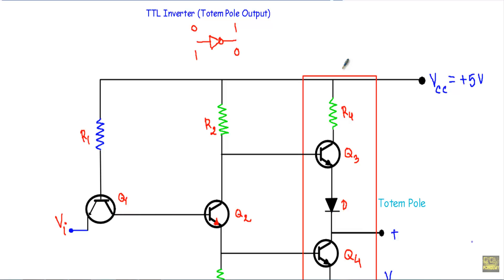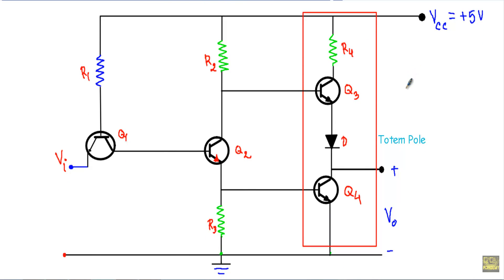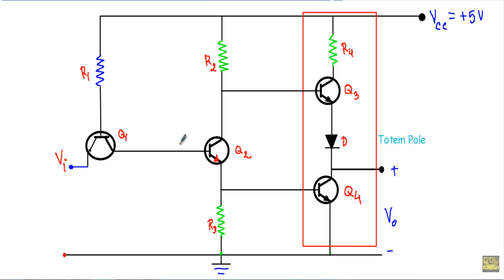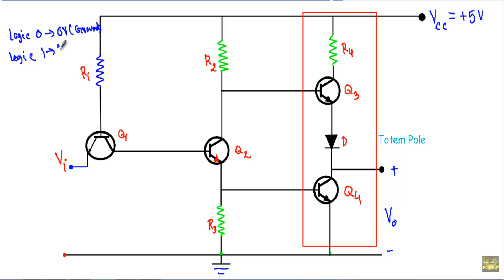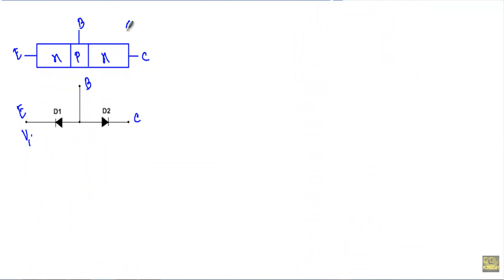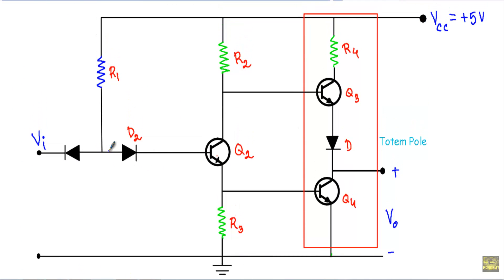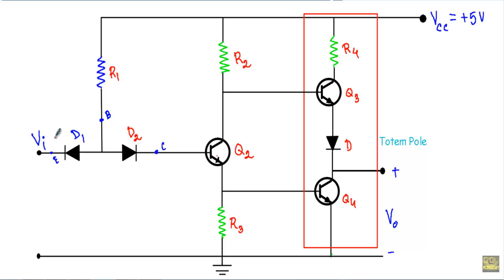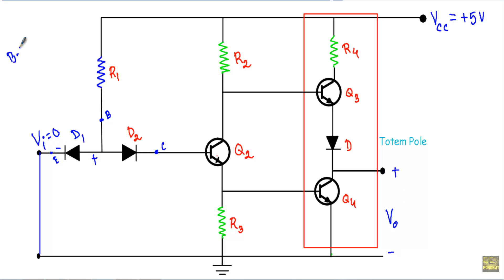TTL Inverter with Totem Pole Output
Topics Covered:
- Transistor Transistor Logic Inverter with totem pole structure
- Logical Operation of TTL inverter circuit